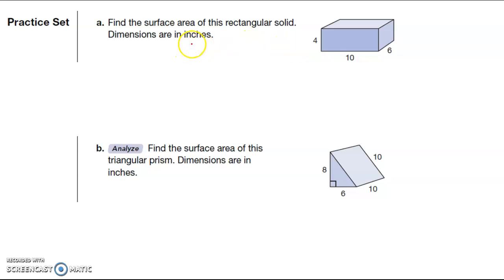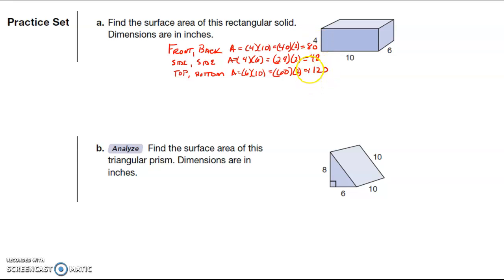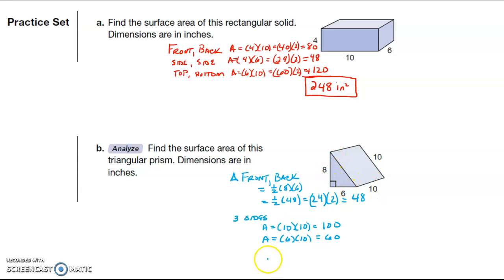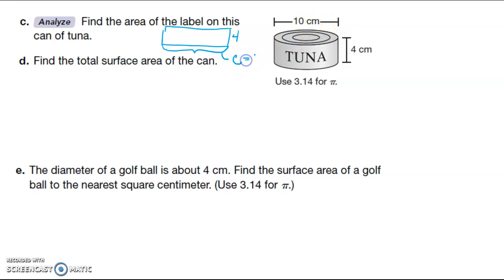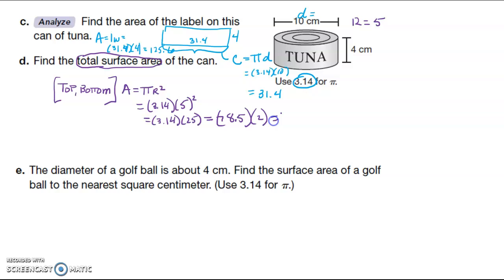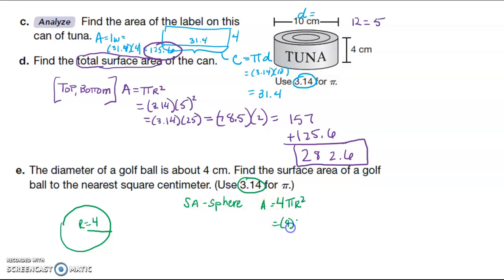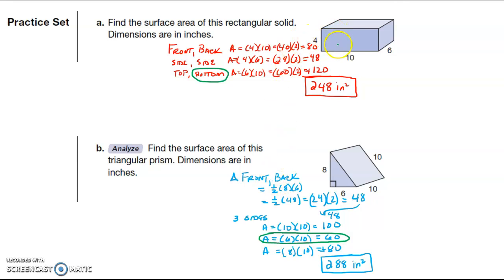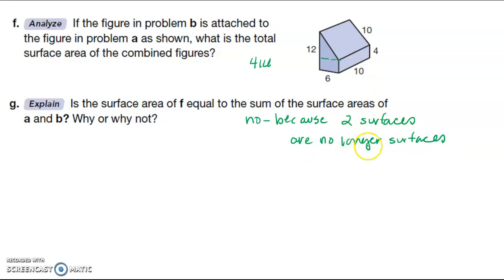Lesson 105 Practice Set Video